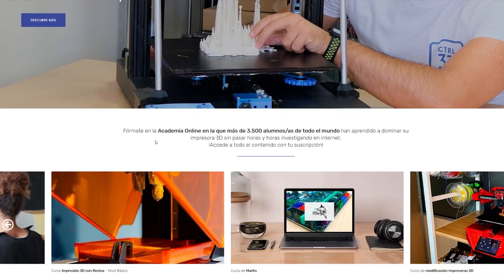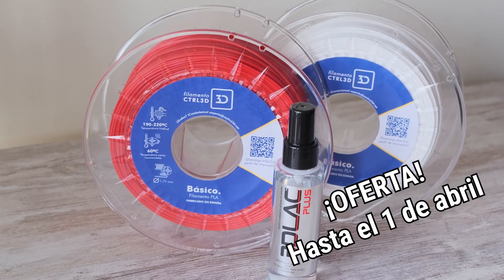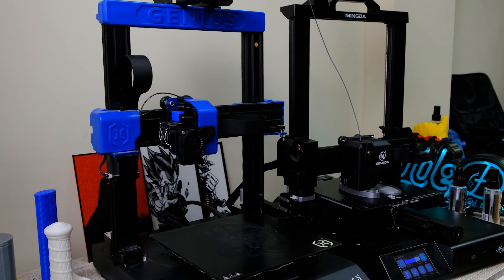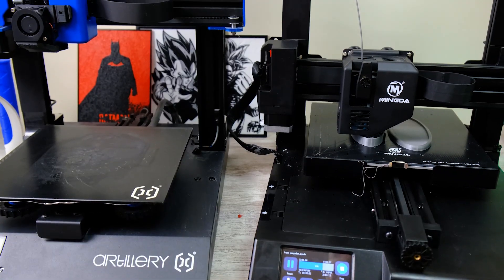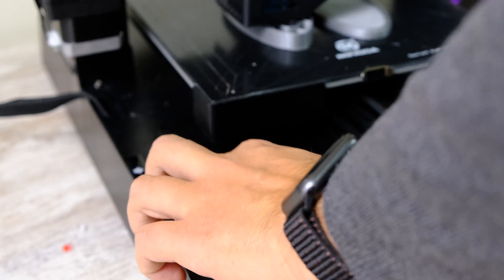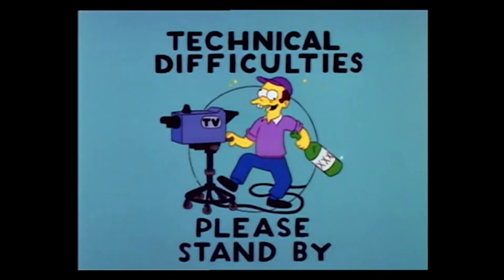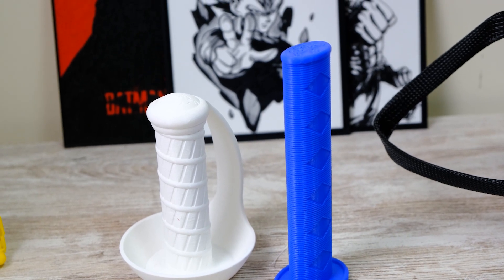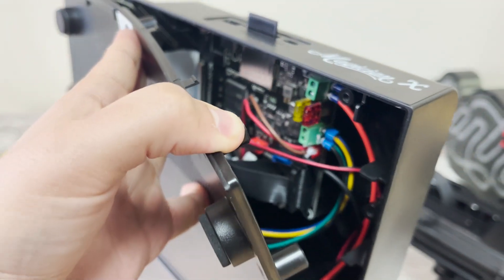😱Una Artillery GENIUS...¿MEJORADA?😱 ►Impresora 3D Mingda Magician X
💥Esta Impresora 3D me recuerda MUCHO a la Artillery GENIUS, pero... ¿Es MEJOR O PEOR?
❤️👇TODA la info AQUÍ

Y por cierto, si quieres aprender con El MEJOR curso de Impresión 3D del sistema solar 👇
🔽¡APÚNTATE A LA NUEVA ACADEMIA ONLINE!🔽

★No te pierdas TODO el vídeo hasta el FINAL para enterarte de esto y otras cosas:

❓¿Cómo es la nueva impresora Mingda Magician X?
❓❓¿Cuánto cuesta esta impresora 3D? ¿Qué mejoras tiene?
❓❓❓¿Cómo puedes entrar en el sorteo de un mes gratis en mi Academia?

Para demostrar que lees esta descripción y ves el vídeo HASTA EL FINAL comenta con un ❤️ y sabré que formas parte del 1% MÁS IMPORTANTE para este canal. ¡Me encantará saber también qué impresora 3D tienes tú!

🔽¡Consigue AQUÍ tu bobina de filamento oficial de Control 3D!🔽

ABRIZOOOOOOOOOOOOOOOOOOOOOOOOOOOOOOOOS!!